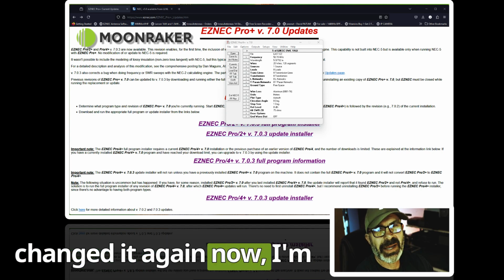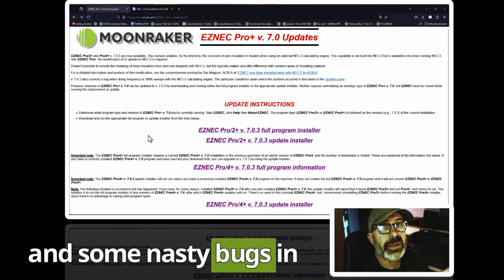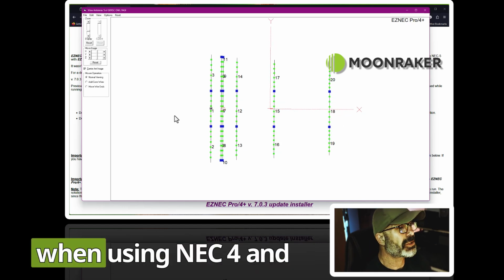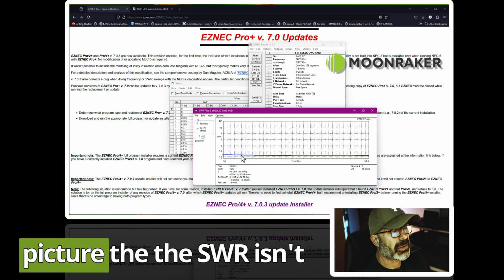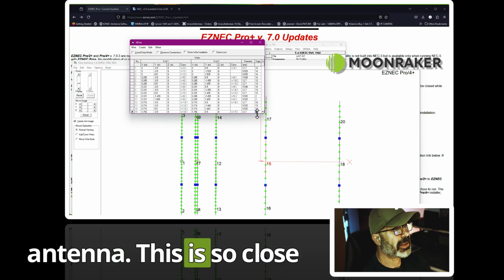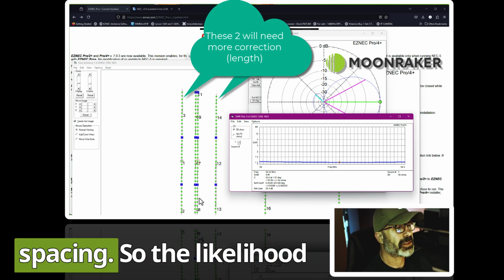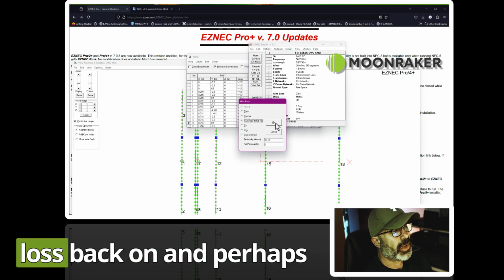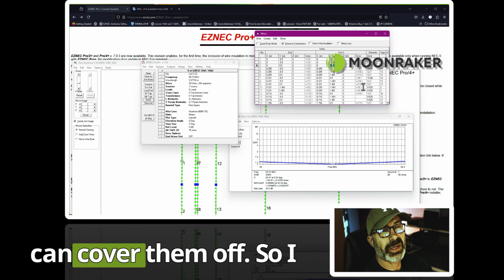EZNEC Pro7 NEC5 install and convert NEC-4 antenna models to NEC-5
I will take you through the details in simple steps to install NEC-5 - the latest calculation engine for EZNEC and then take you through the steps of adjustment to correct and NEC-4 model using NEC-5. First of many!